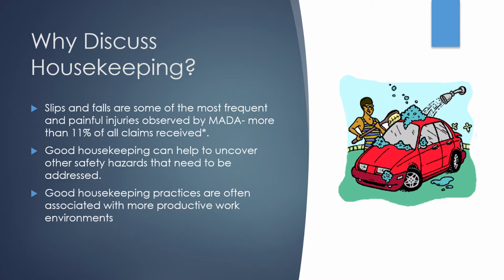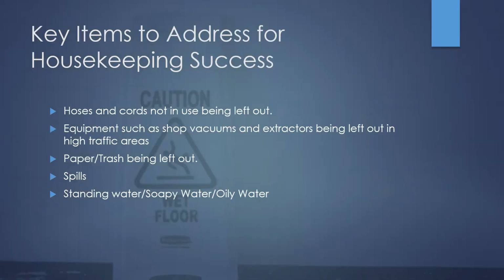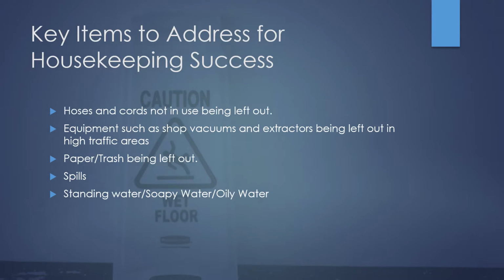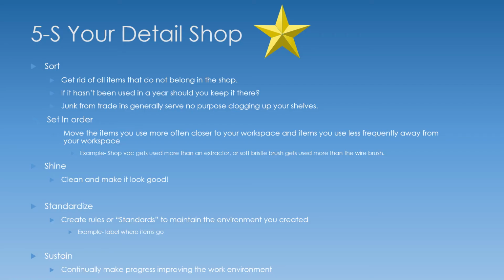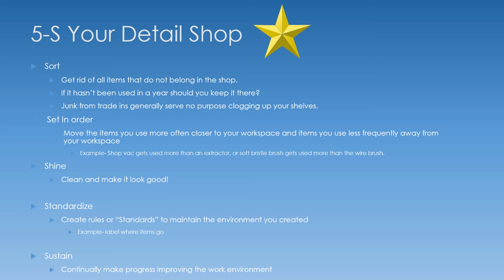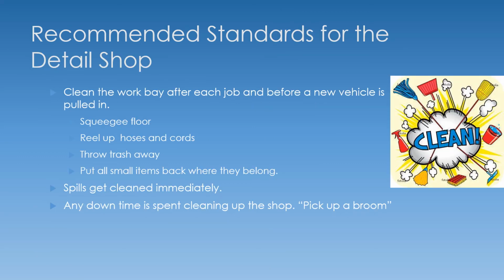Housekeeping in the Detail Shop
A brief overview of the importance of good housekeeping in the Detail Shops and some basic strategies to improve housekeeping.